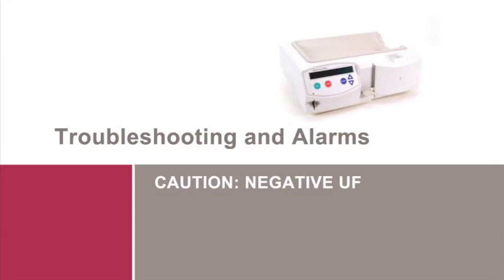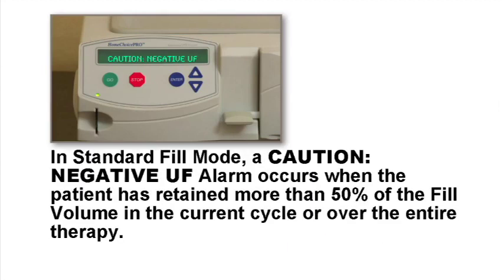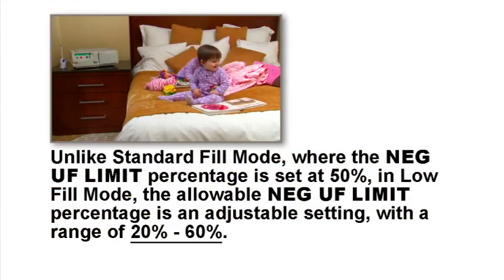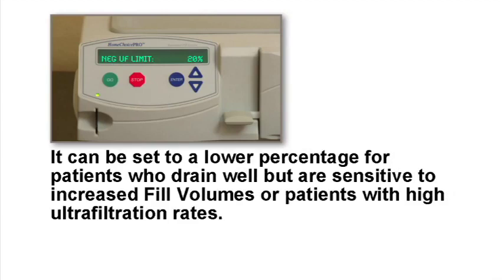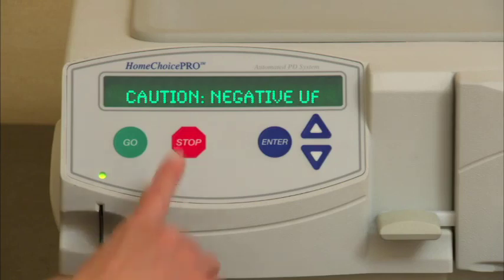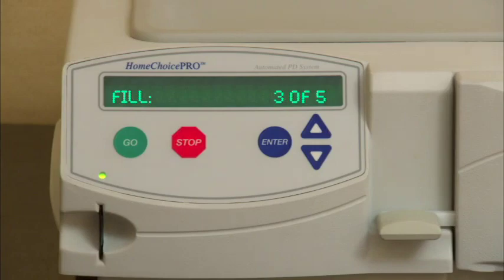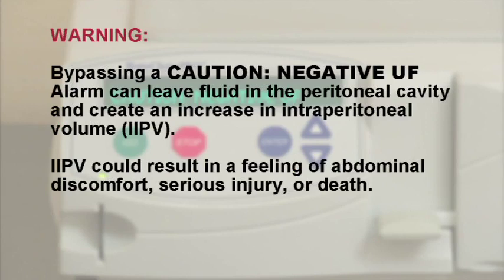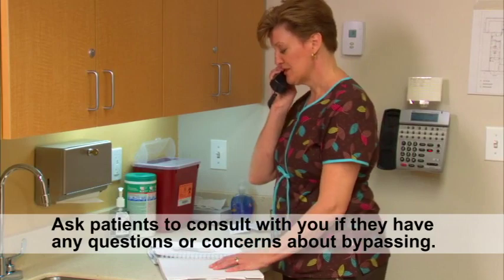Negative Uf final